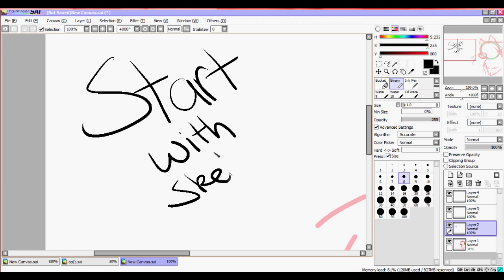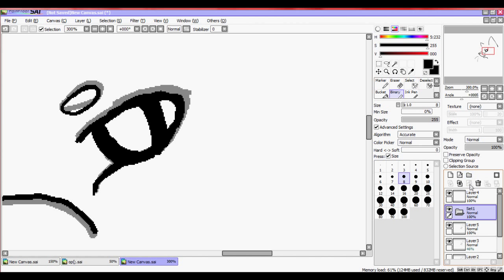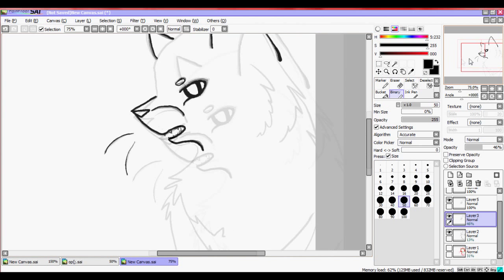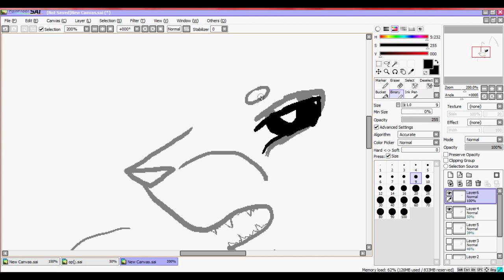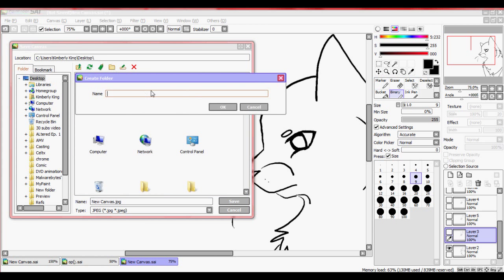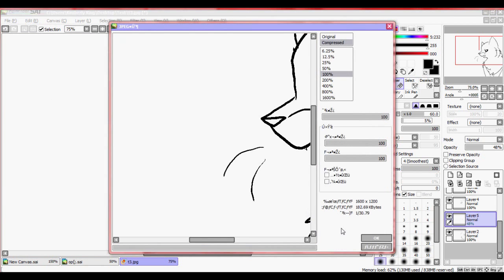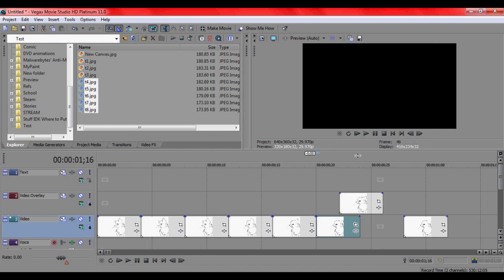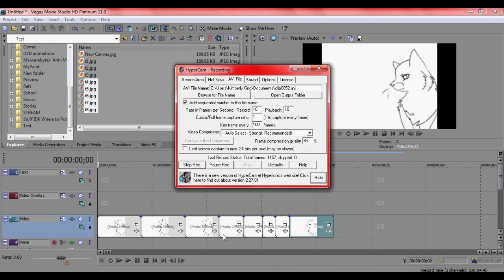/.: Animating With Sony Vegas Platinum 11 and SAI :.\ {Tutorial}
Well Here is a tutorial to show and help those who wish to animate using the fine program Sony Vegas 11. The same concepts can be applied to many mainstream video editing and drawing programs. I hope this helps. :)

Oi it's late... Hopefully this will upload quickly without any problems. *knocks on wood*

I may not be as good as some Warrior animators, but I am really pleased with the outcome of this clip. :D
*Is a huge fan girl of many warrior animators.* At least I don't deny it...

Okay then! See you guys later! Good night! :)

-Vaporie